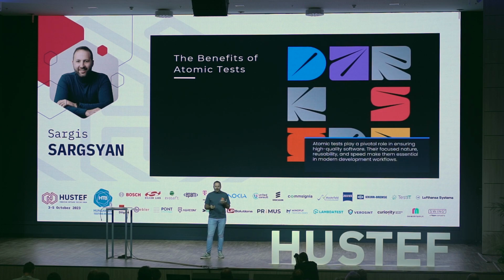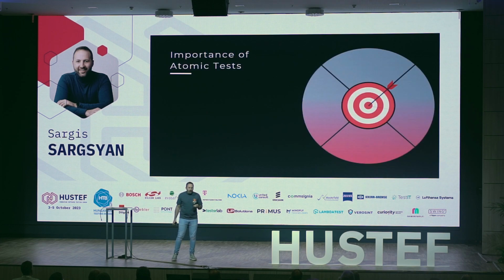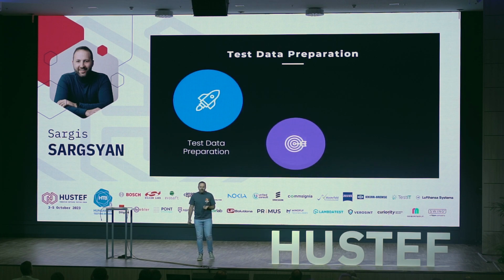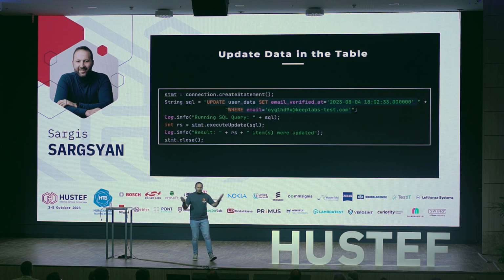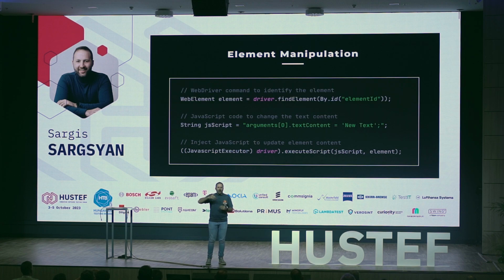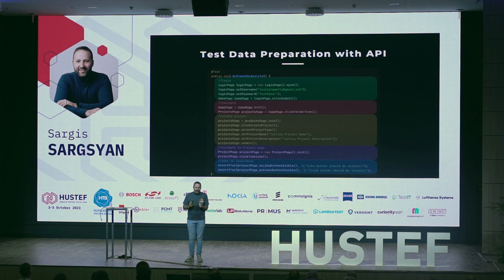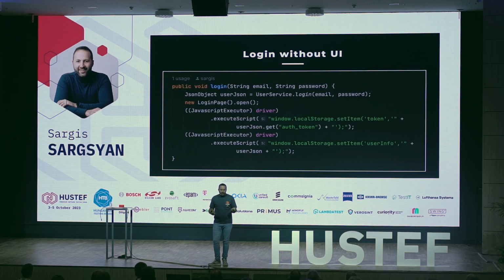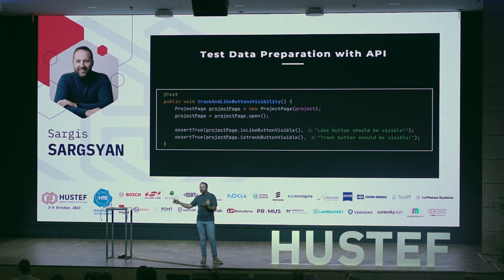Sargis SARGSYAN: The Power of Atomic Automated Tests: Our experience of Improved Test Efficiency...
Big things do come in small packages, and end-to-end atomic tests are no exception. By focusing on a single feature and reducing the size of the tests, we can achieve fast, focused, and reliable feedback from our end-to-end automation tests.

In this talk, we will explore the advantages of atomic tests and how they can solve common problems like unreliable test results, slow tests, and hard-to-debug tests. Additionally, I will show real-world examples of the benefits of atomic testing through a case study that resulted in a multiple-time reduction in test suite execution time. Join me to learn about our experience and take your test automation to the next level with atomic tests.